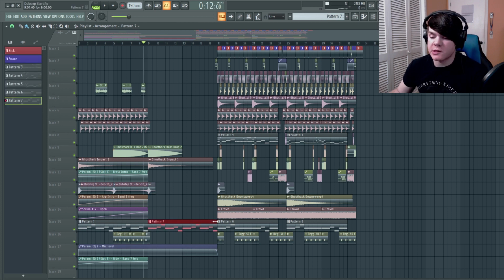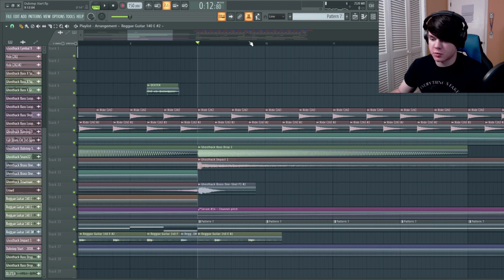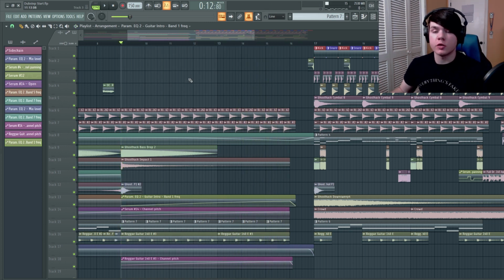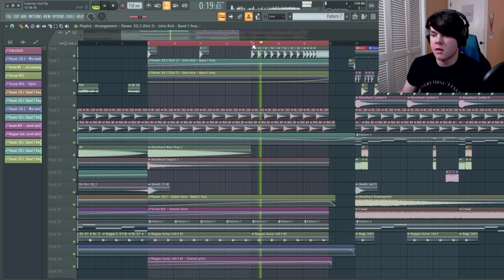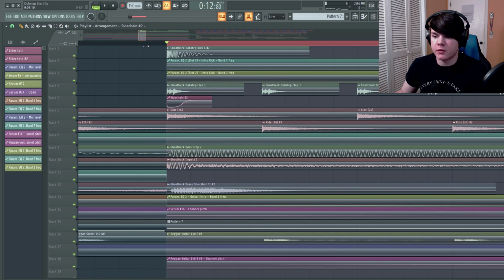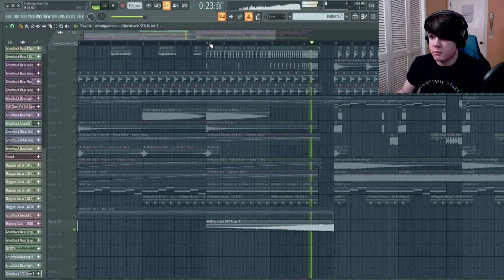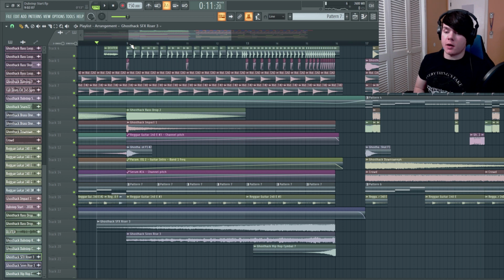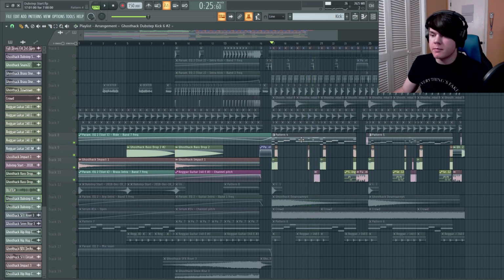How to Start a Dubstep Track? Part 6 - The Buildup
We just started a new tutorial series! Will will show you in detail how to start a dubstep track from scratch in FL Studio. Expect  a total of 6 high quality episodes!
In this episode we're going to show how to create a buildup right after the intro and before the first drop!

Feel free to subscribe to our Channel if you're looking for more tutorials about sound design, Serum, music production, FL Studio, mixing, mastering, producing Dubstep, EDM, Trap, Psytrance, Drum and Bass, House, Techno, Downtempo, Chillout and other genres.